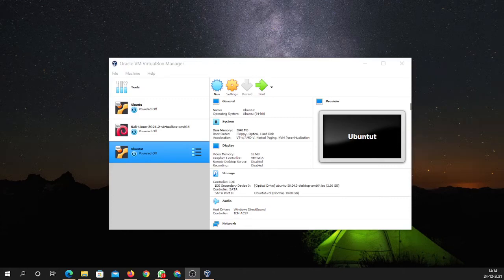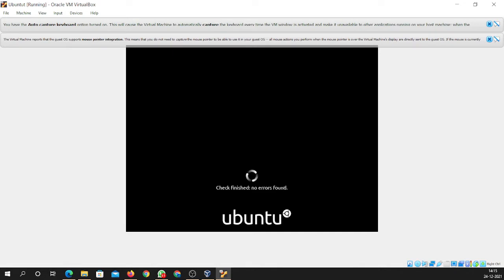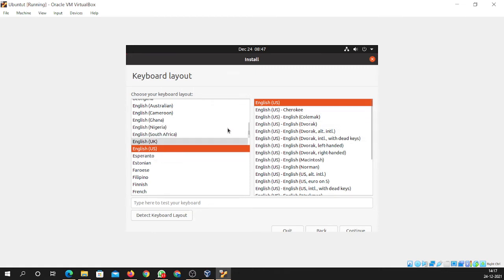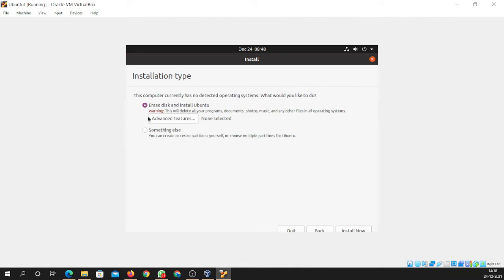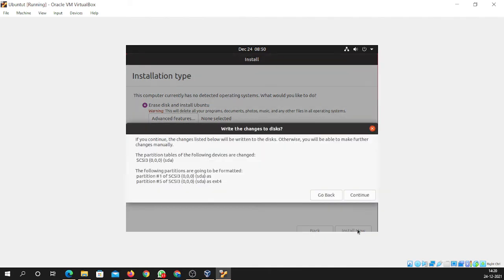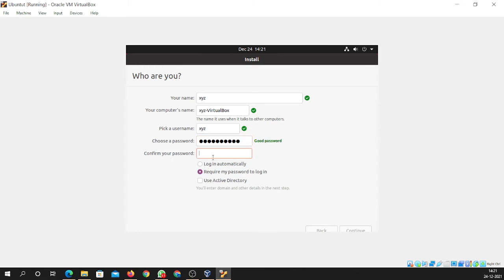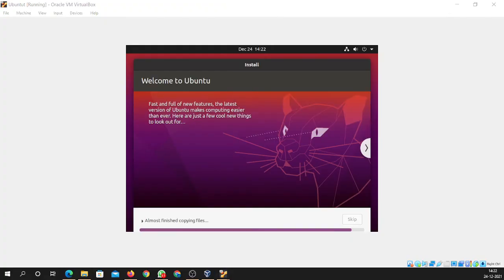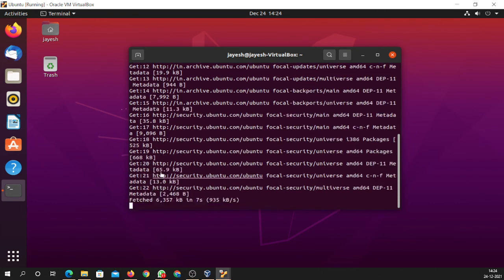Installing Ubuntu VM on Oracle Virtual box Manager Part-II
step by step guide after the downloading the files in virtual box interface